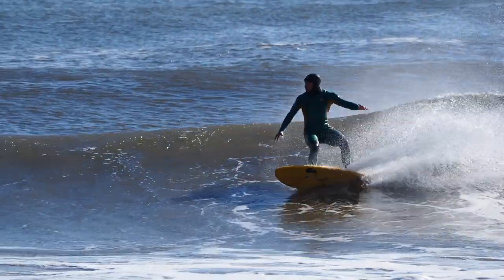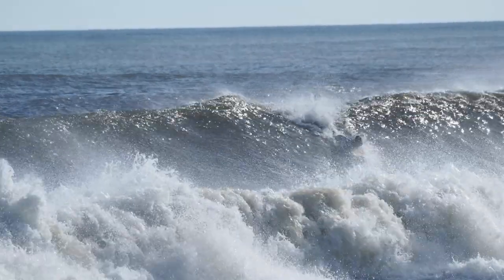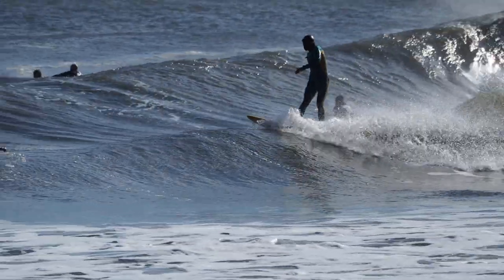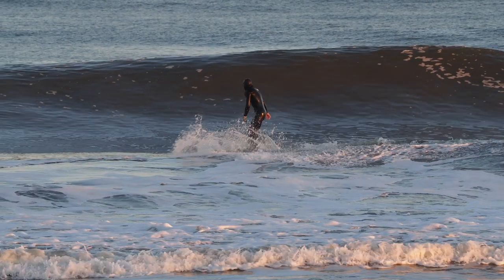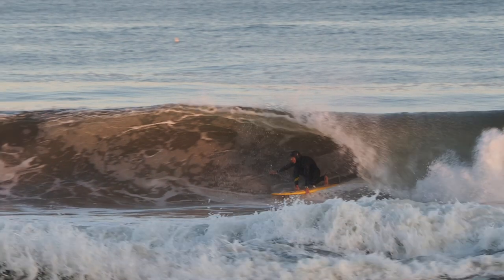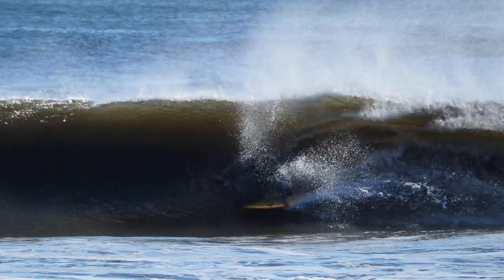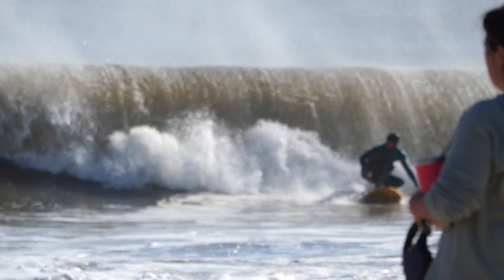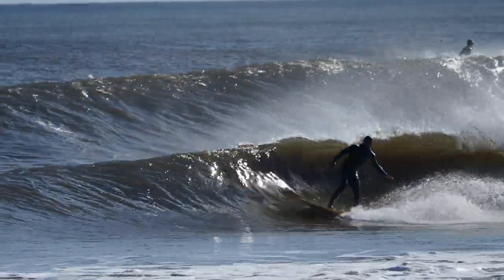How to Pig Dog + Variations of Pig Dog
The Pig Dog is a classic technique used for controlled backside surfing, especially for attempting to achieve backside tubes. Here I go through a variety of positions that you want to have down in your arsenal. All of these are replicable in a dry land setting against a wall, so I recommend pausing the video and seeing if you can get yourself into these positions on land. Regular foots need the same form just with the feet in the opposite positions (left forward, right back).